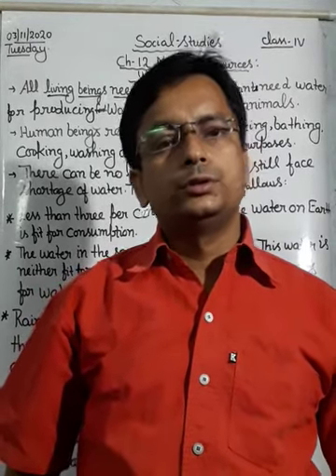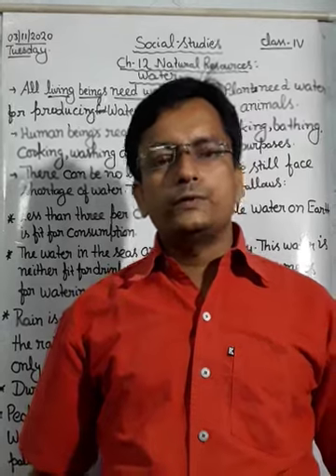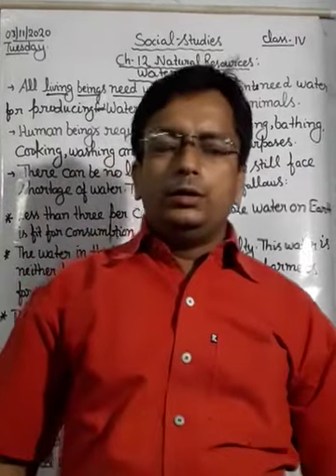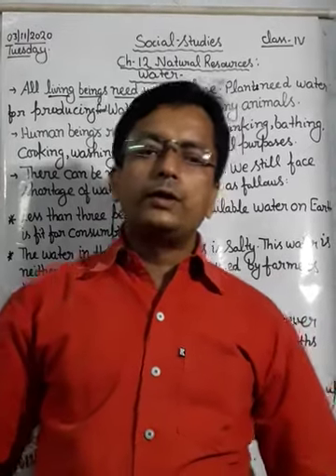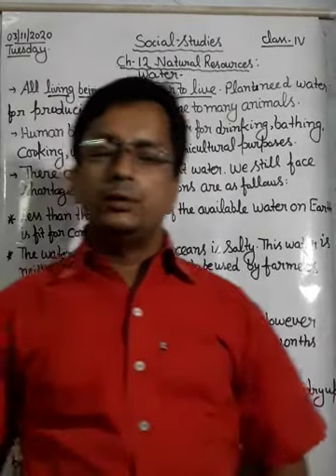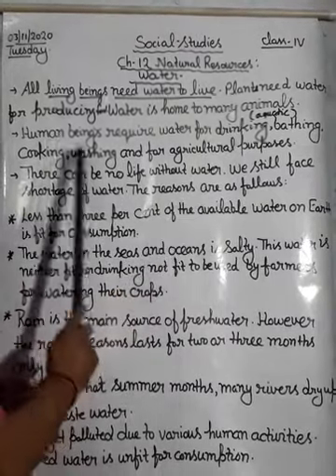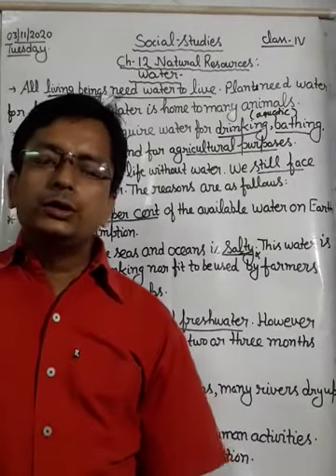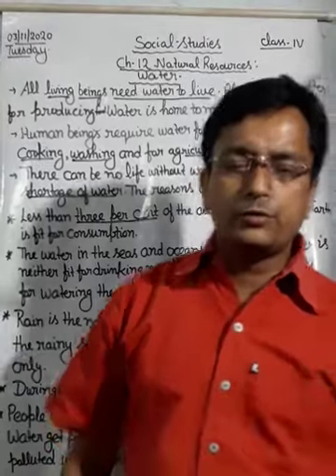Class- iv Social studies